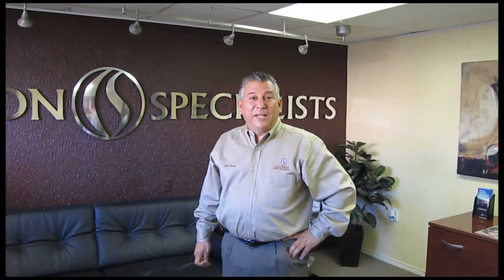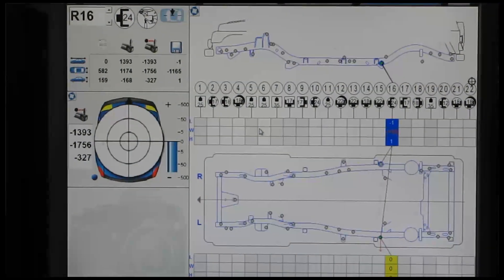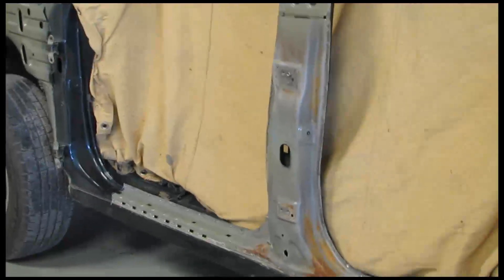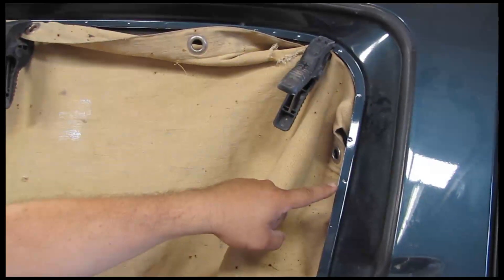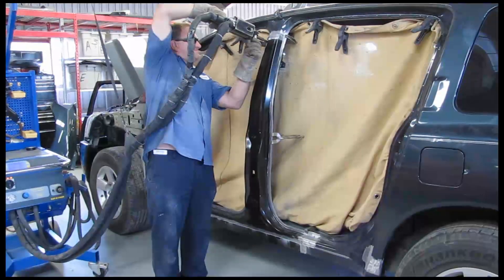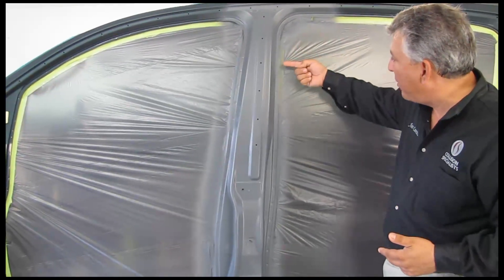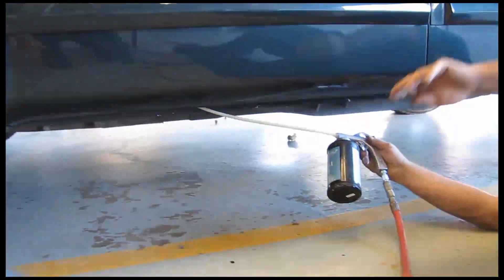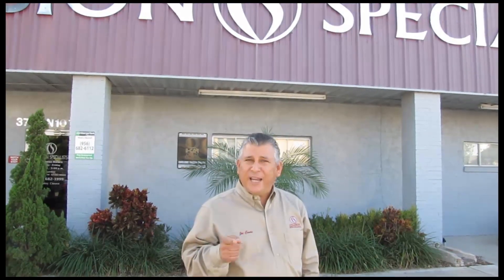Collision Specialists Inside the Shop - Auto Body Repair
Joe Cantu of Collision Specialists takes you into the body shop showing
the repair process of restoring a damaged vehicle to pre-loss
conditions.